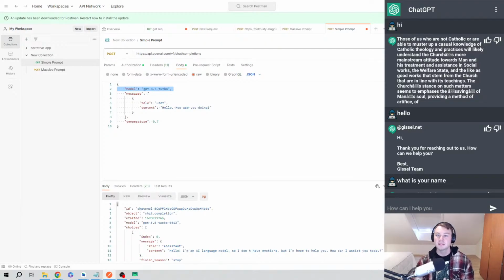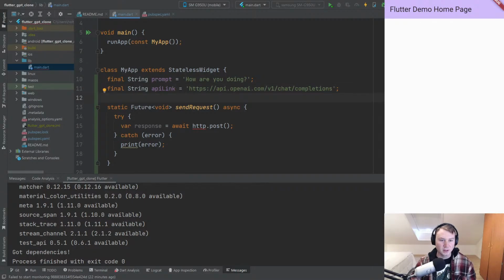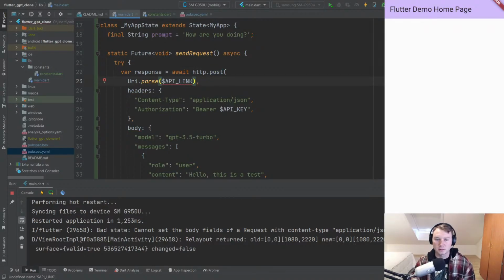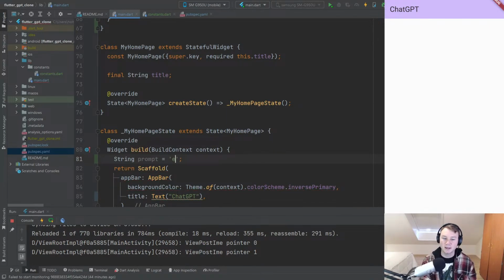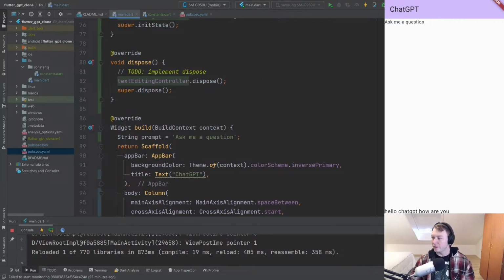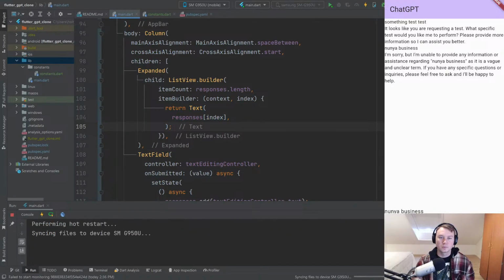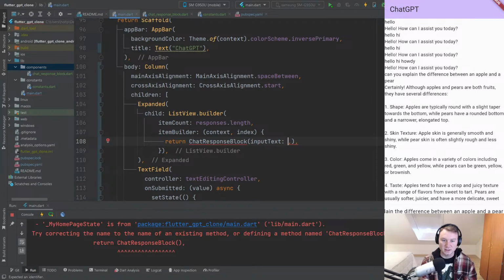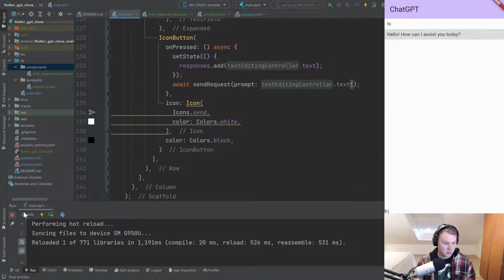Coding Live - ChatGPT App Clone - OpenAI API with Flutter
Creating a clone of the chatGPT app with my followers.